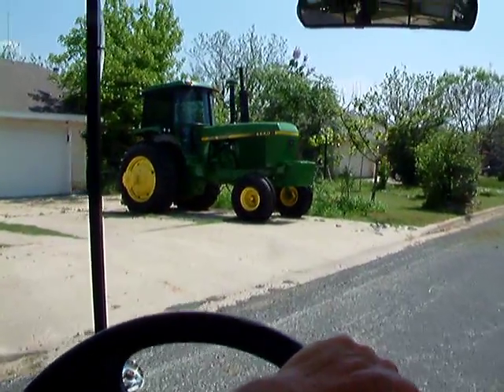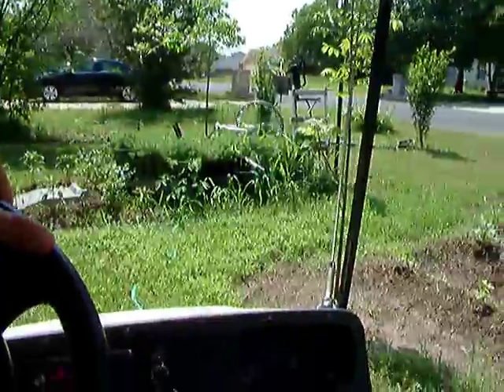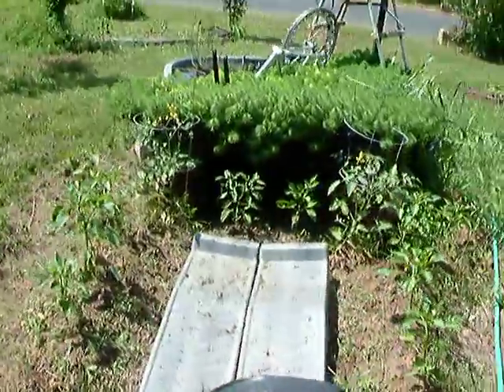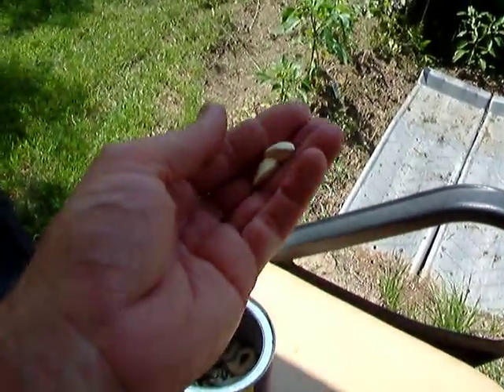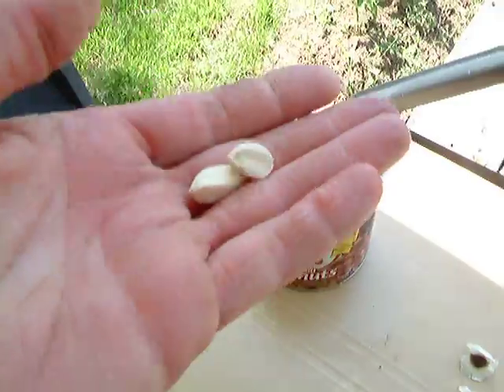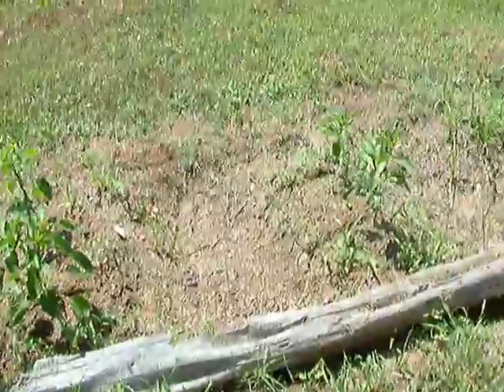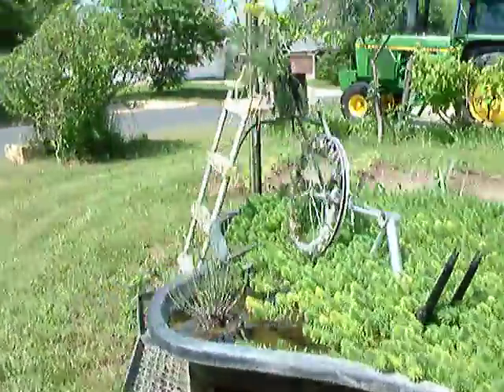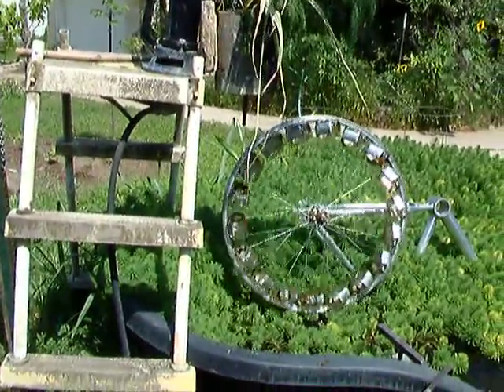front yard garden ideas in Elgin, Texas with Organic Mike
homemade water wheel